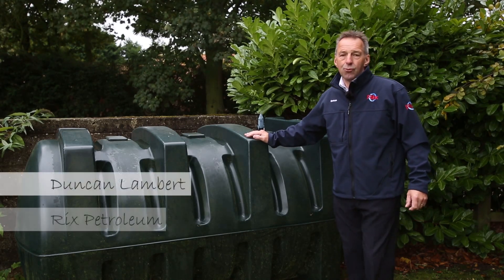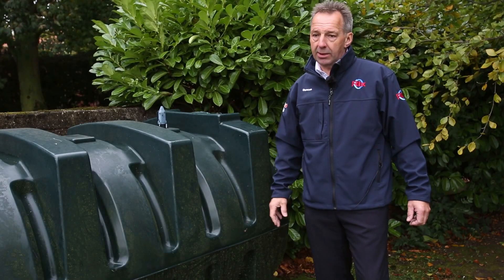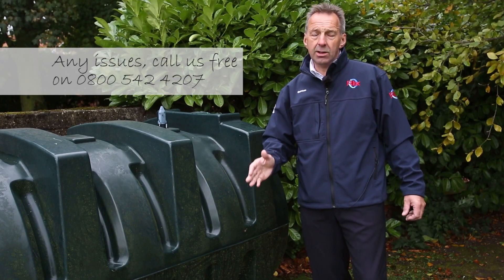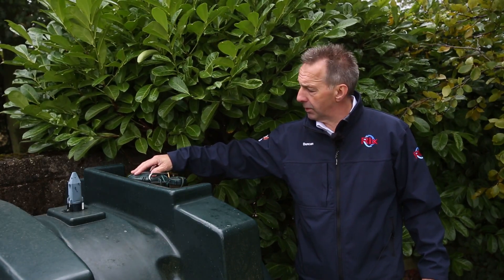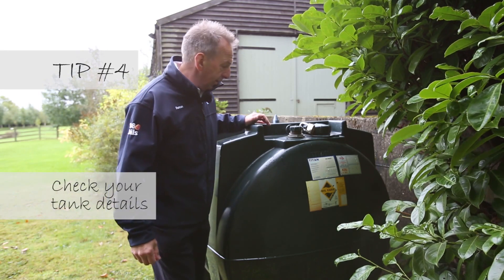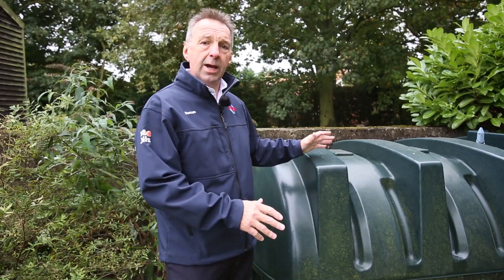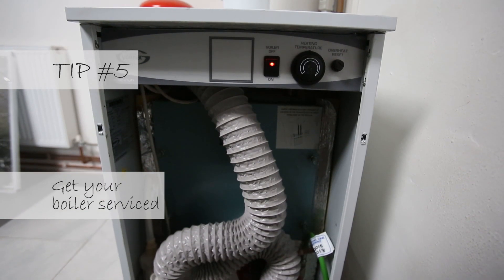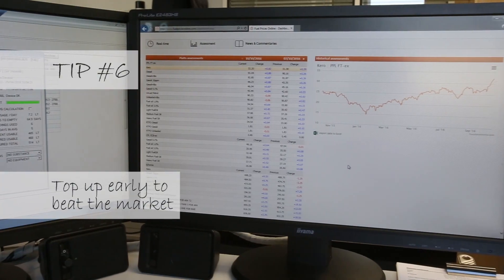Rix Petroleum - Heating Oil Tips to get ready for Winter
This video offers some simple but very useful tips to homes who use Heating Oil to heat their home. We look at preparing your oil tank for Winter, Oil boiler servicing, tank security and ordering your heating oil in plenty of time.